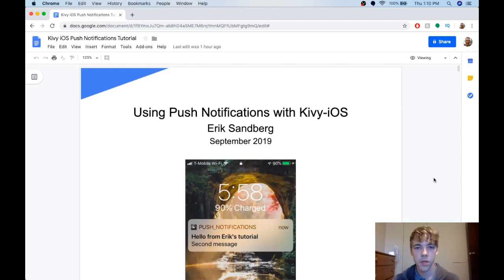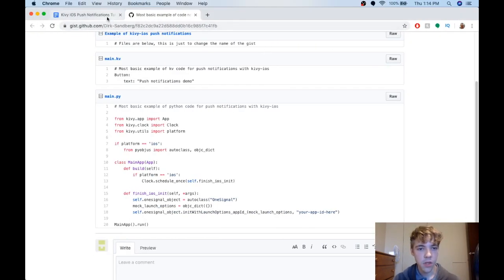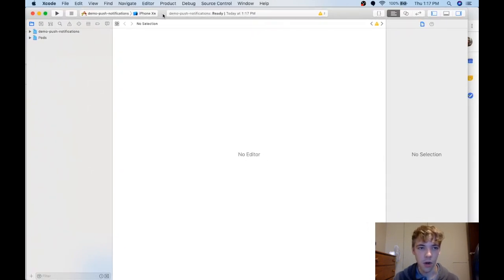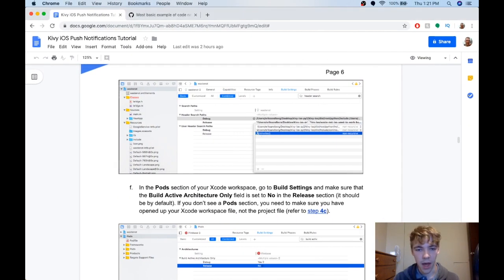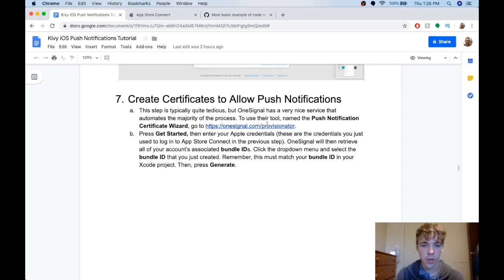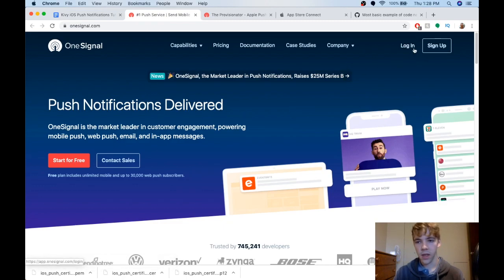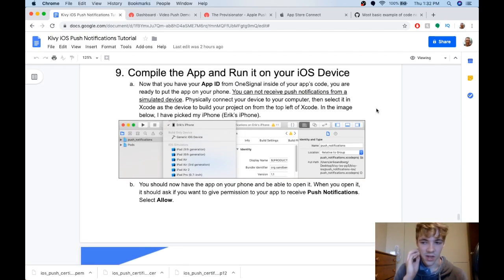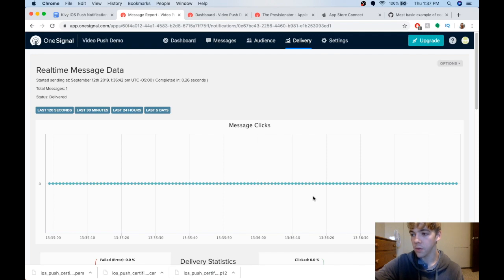Kivy iOS Push Notifications Complete Tutorial - Python Mobile App Development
In this video I cover every single step you need to get your first Push Notification sent to an app you have created on iOS with Kivy! 👇 LINKS AND INFO! 👇

My tutorial on how to get your app compiled for the first time on your iOS device

- Erik